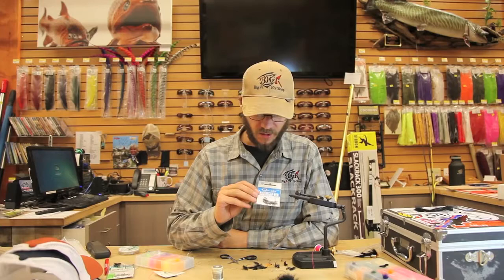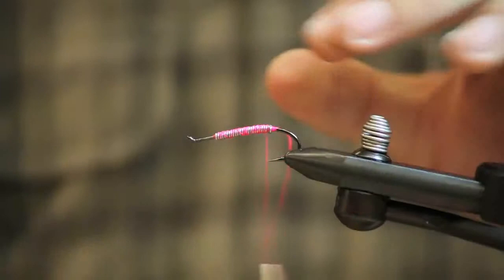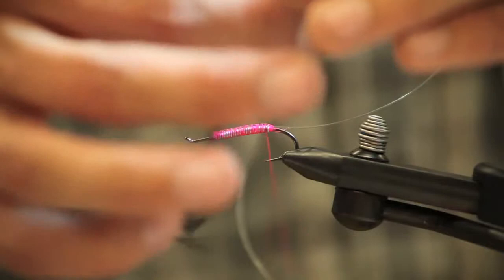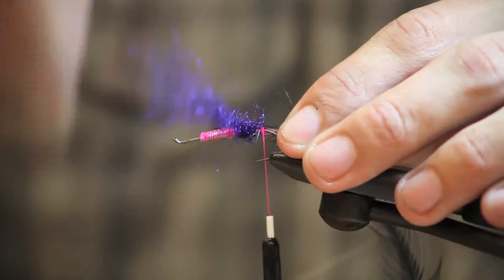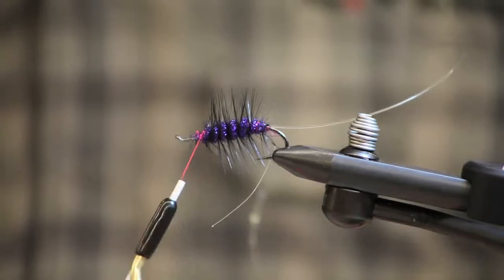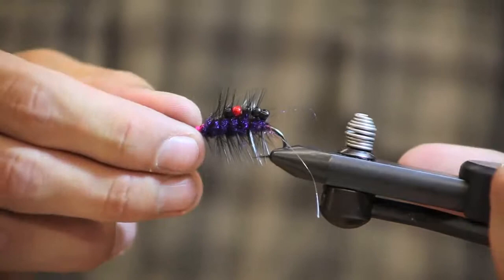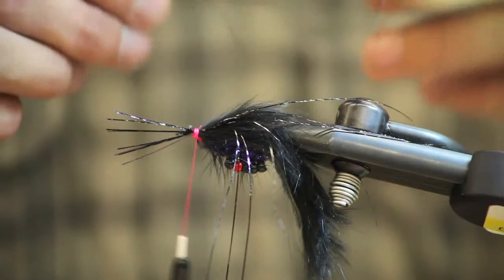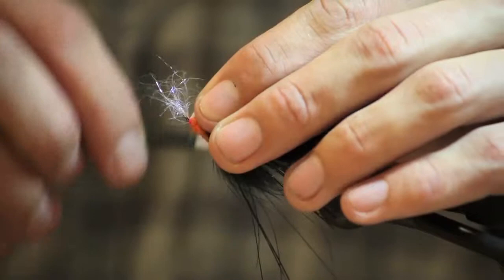Black Egg Sucking Leech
This is one of my confidence flies for fishing rainbows. It is extremely versatile and can be fished in a variety of ways. I use this fly at ice off fishing still waters under and indicator. When water temps are cold, fish prefer a catatonic (no movement) presentation. I usually run a chironomid under it, or a damsel nymph. As water temps warm up, it works good on a slow erratic retrieve. In rivers, you can run it dead drift on a nymph rig or swing it. This fly fishes good all season long and across a variety of species. I have hooked walleye, bass, rainbows, steelhead, browns, and tiger trout on this fly. I find it is most productive when there are natural eggs in the water. Add in a black saddle hackle palmered up the body for faster retrieves of for swinging.